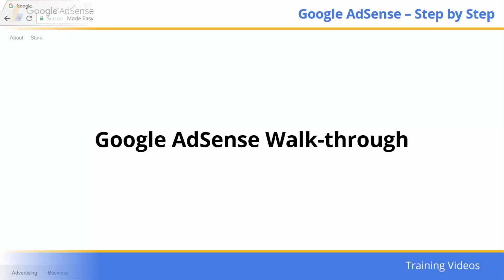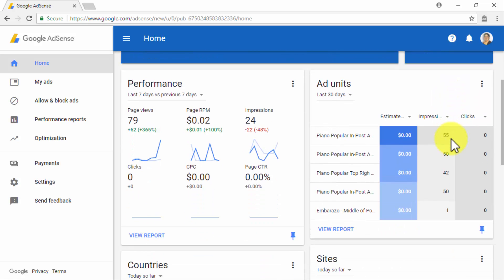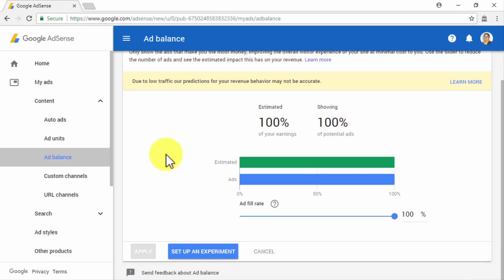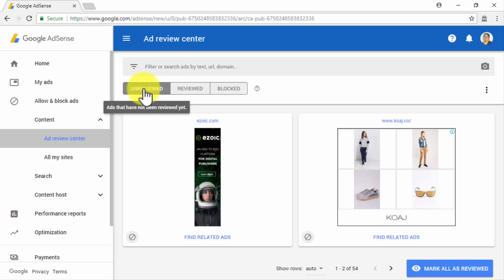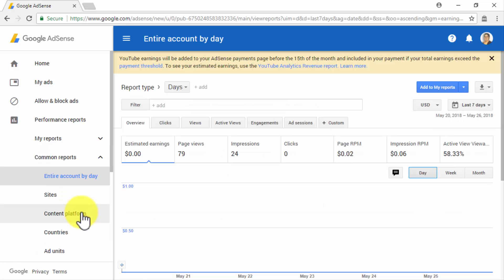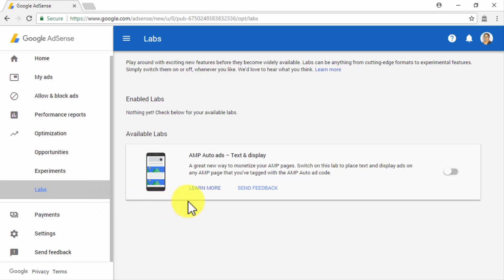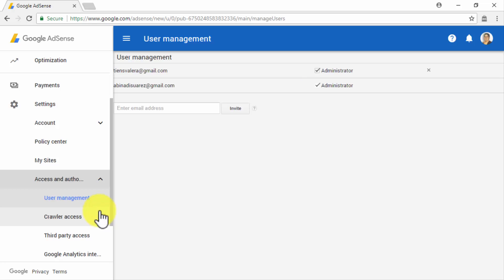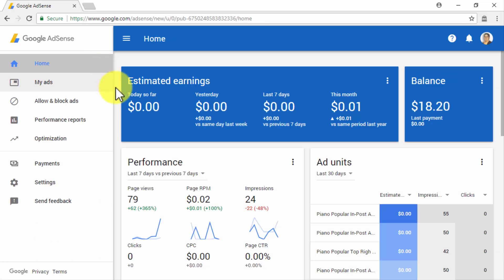Part 7 - Google AdSense Made Easy